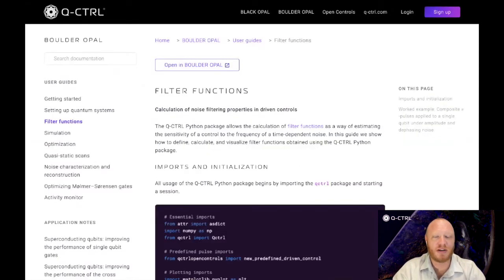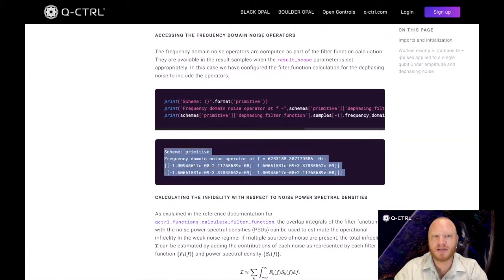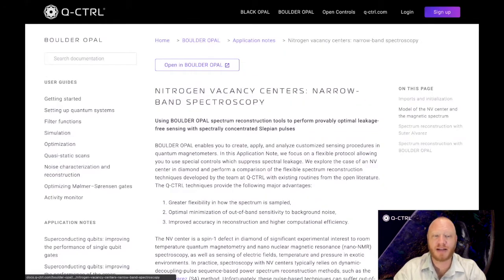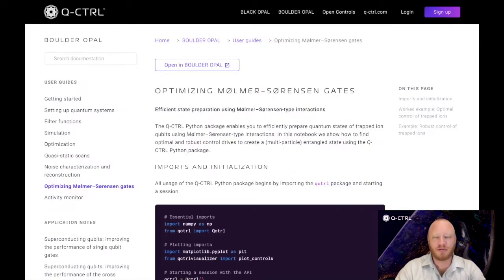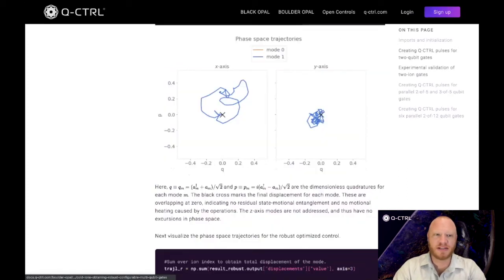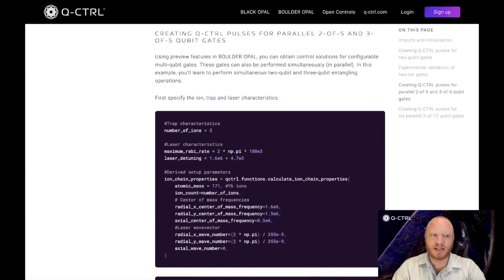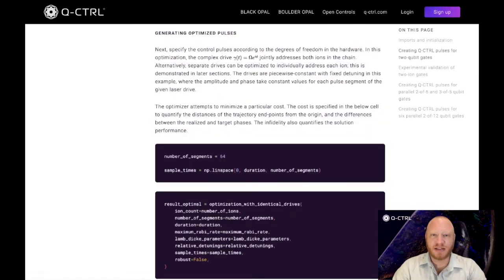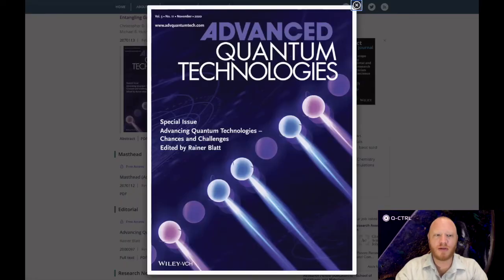BOULDER OPAL: November 2020 Update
In this video, Dr Michael Hush - Head of Quantum Science & Engineering at Q-CTRL, provides an update on all the exciting new BOULDER OPAL features that have recently been released. Here's just a couple of these features; a whole new module specifically targeted at multi qubit cold-ion gates and a major update to our simulation package including realistic noisy dynamics.